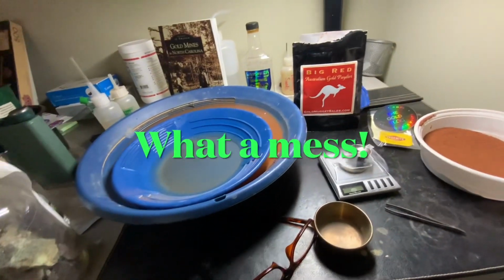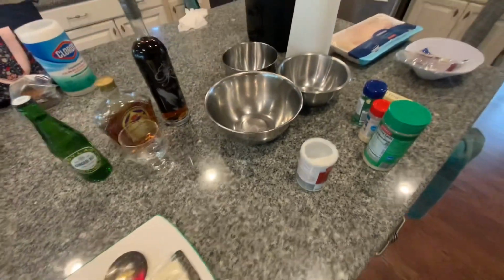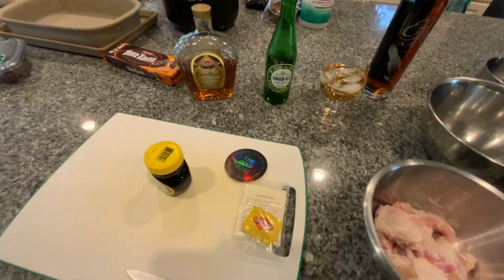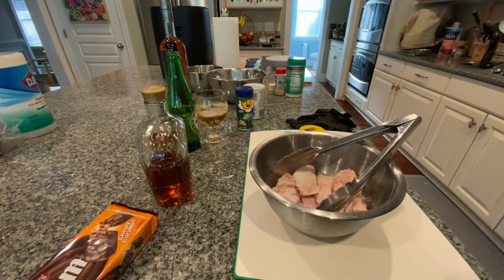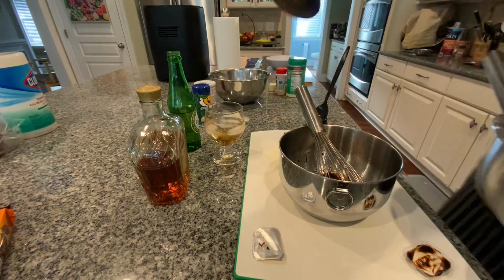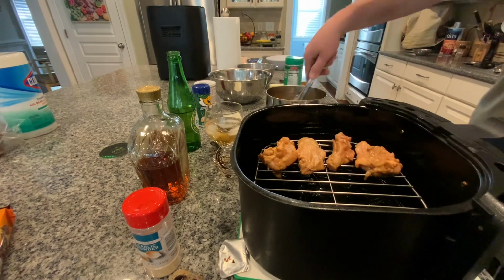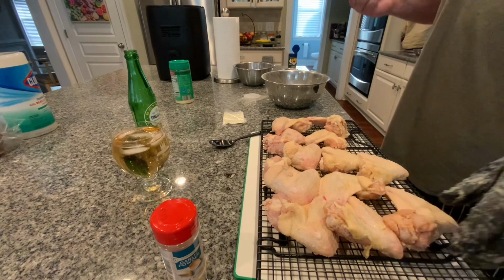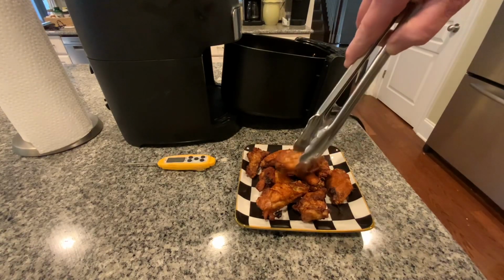Vegemite Chicken Wings for Grown Ups @goldnuggetsales Aussie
Cooking for my family charts and playing with high purity gold!  Hope you enjoyed